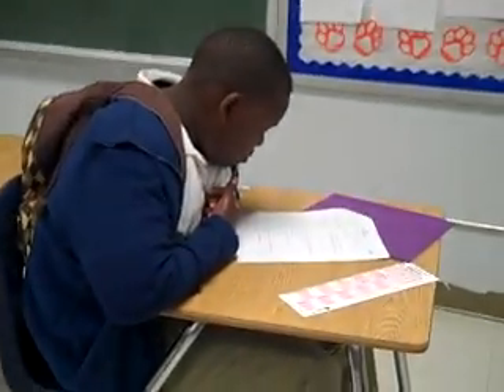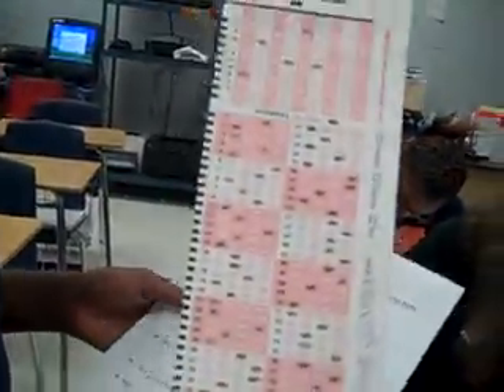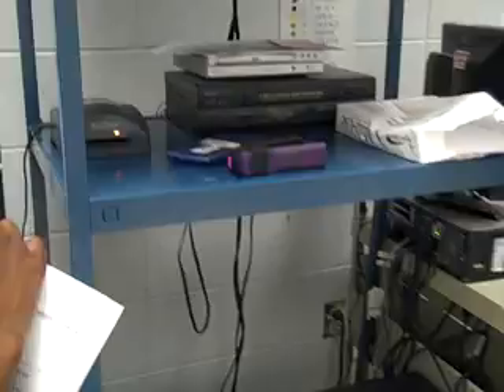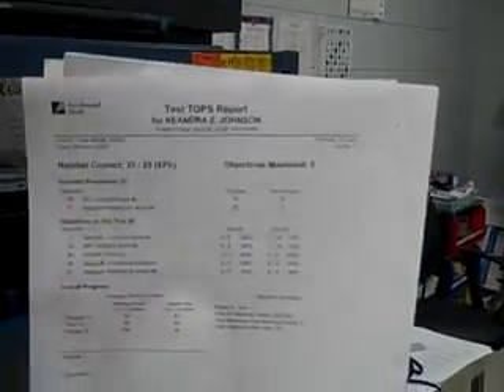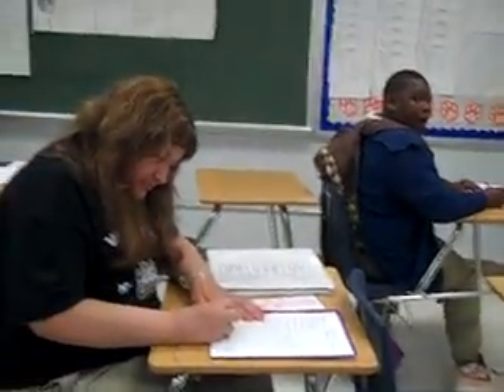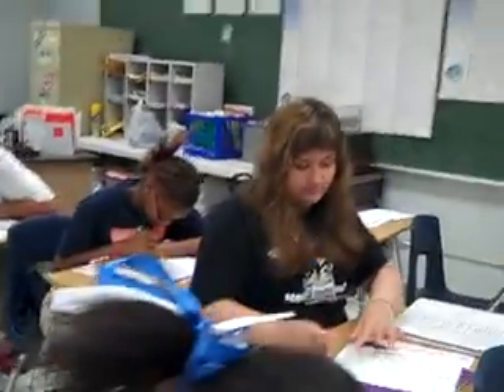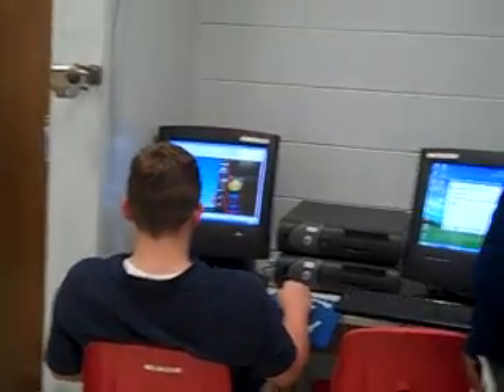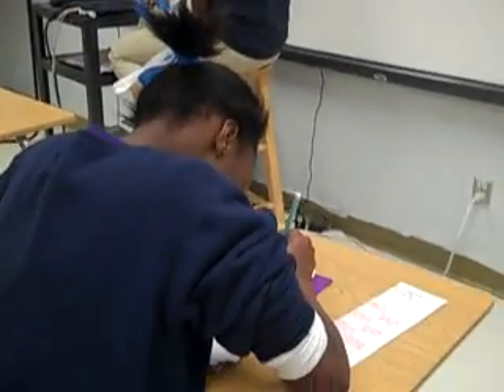How to complete and score accelerated math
TeacherTube User: Wendylee